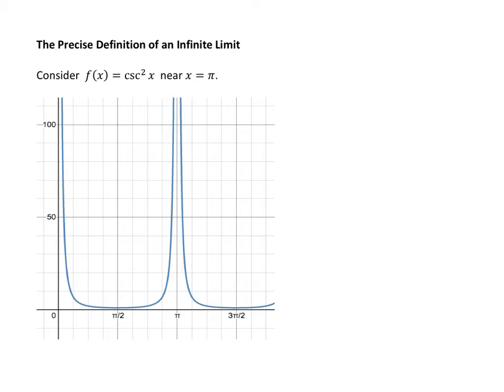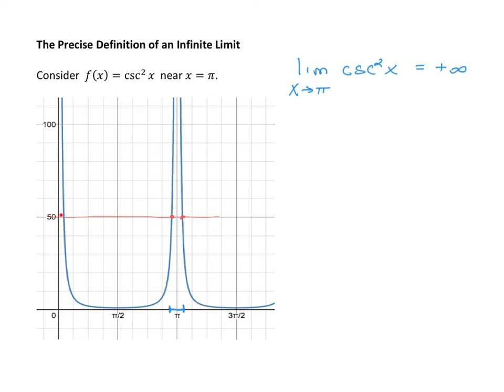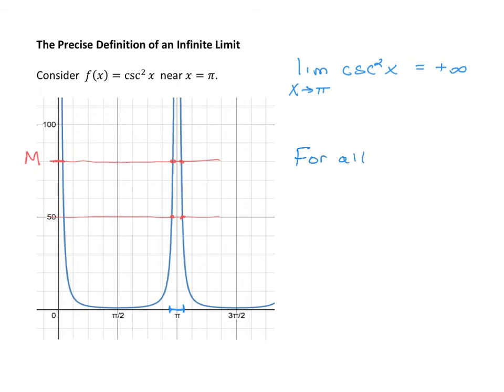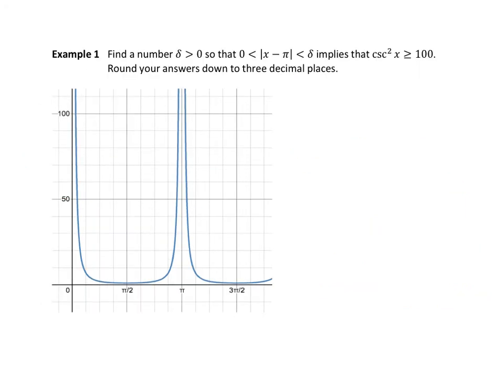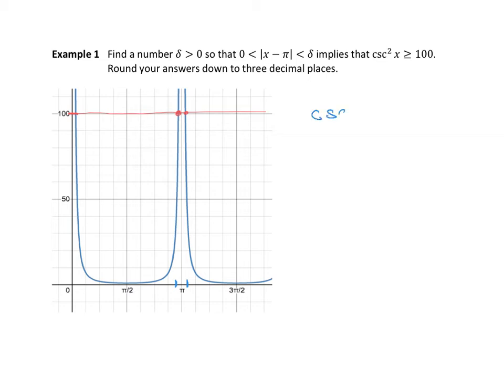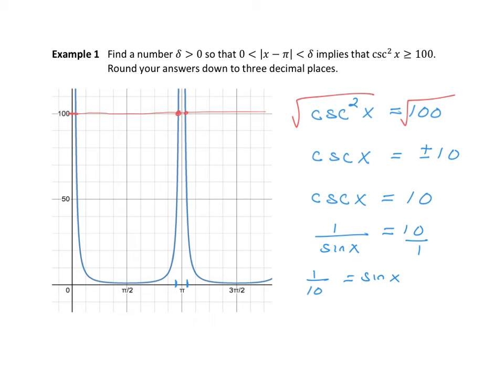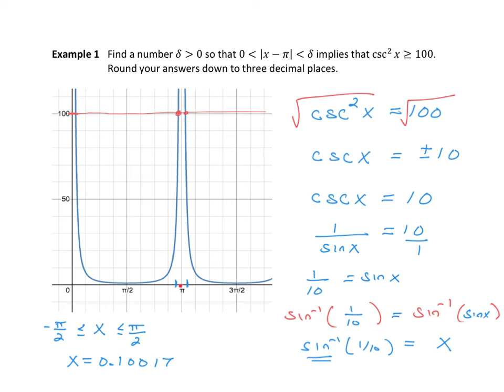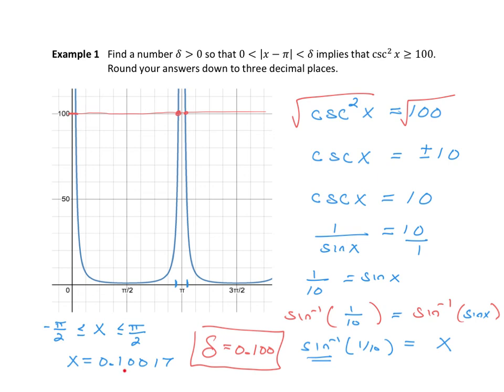Math 131 Homework 2.4 Question 6